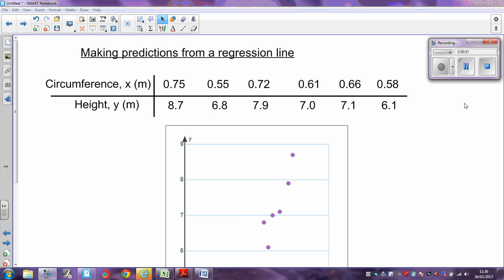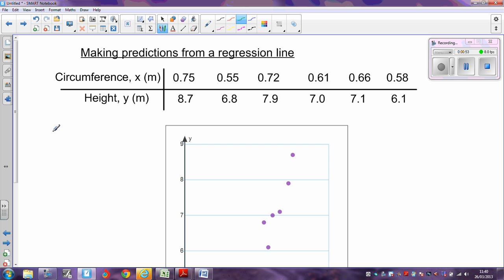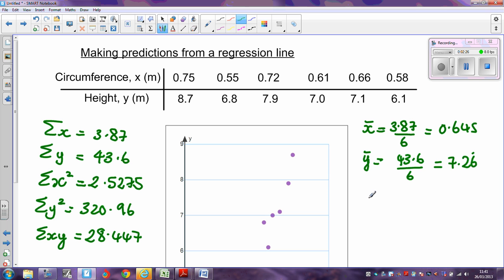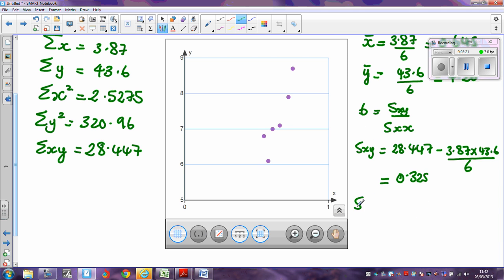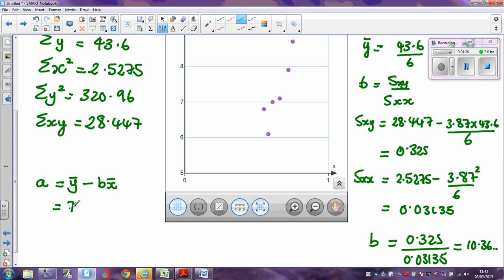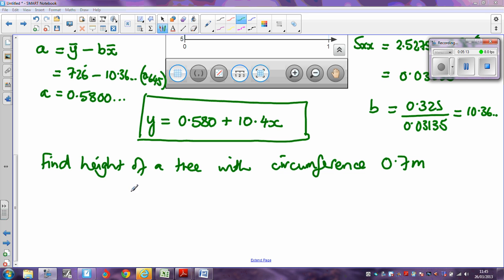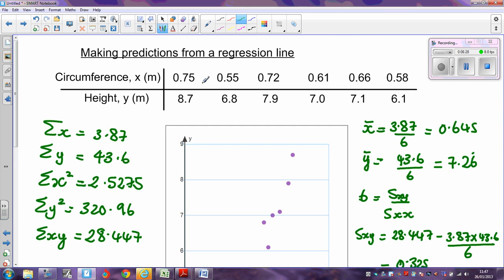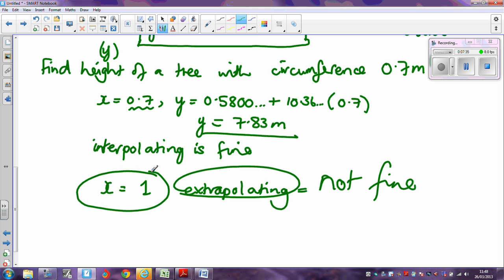Regression 3 making predictions